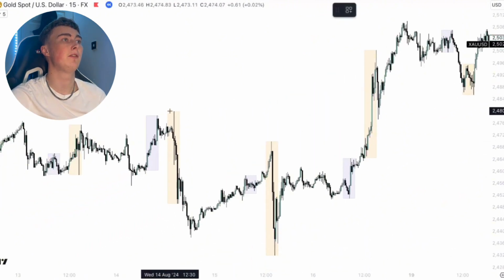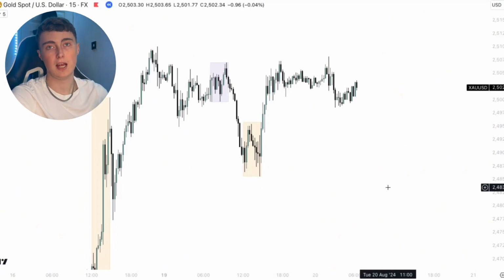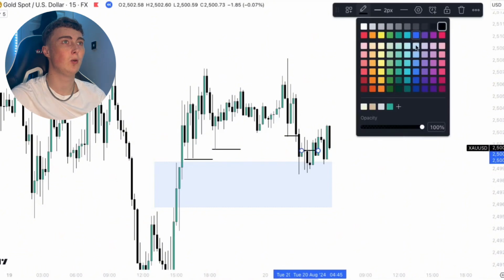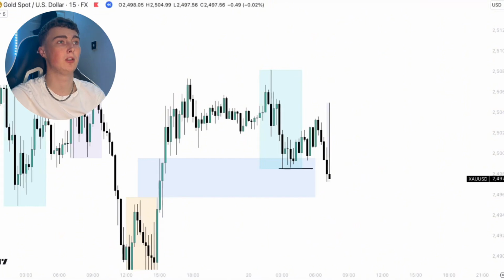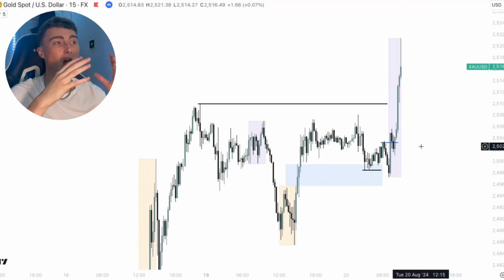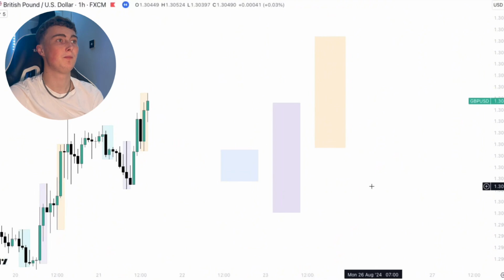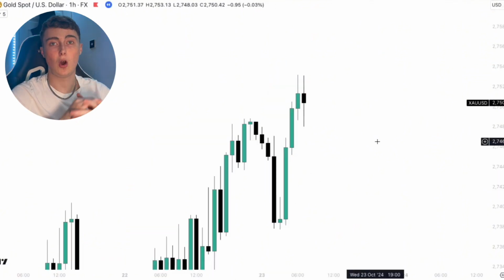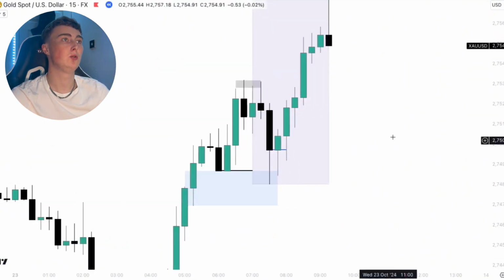Win rate boost PT.7 Time+Price | POWERFUL | (chart examples)